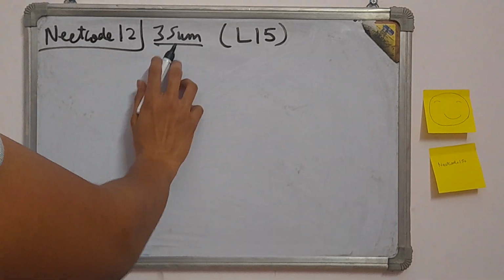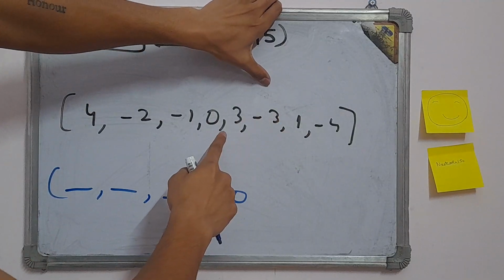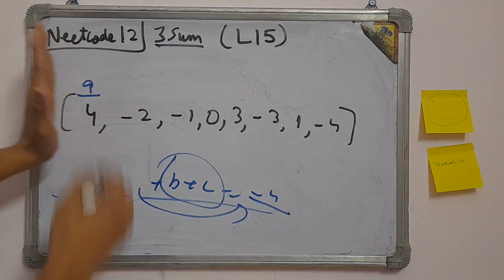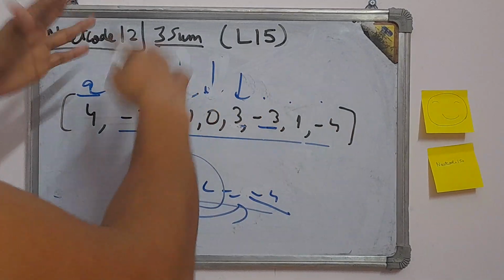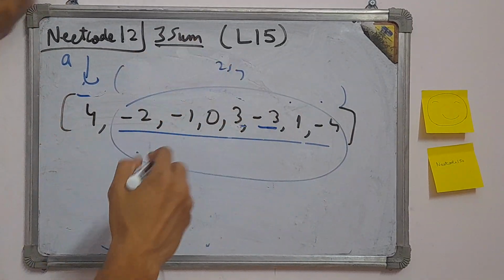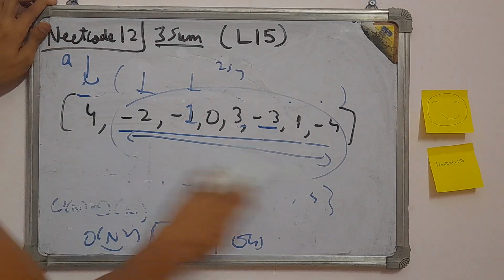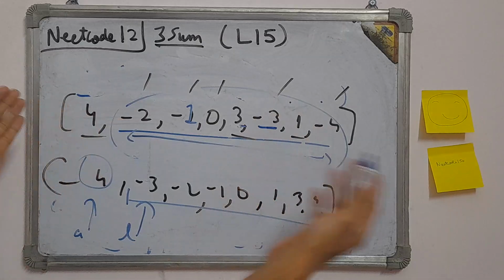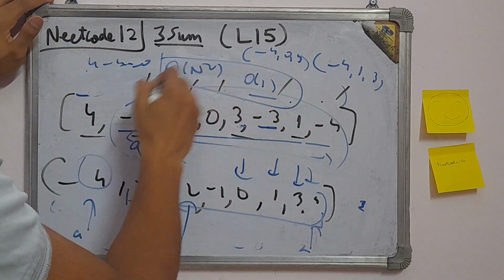NeetCode (12/150) | 3Sum | LC 15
Problem: 3Sum (LeetCode 15)

In this video, I walk through three different approaches to solve 3Sum:

• HashSet + 2Sum Approach (Better)
• Sorting + Two Pointers Approach (Optimal)